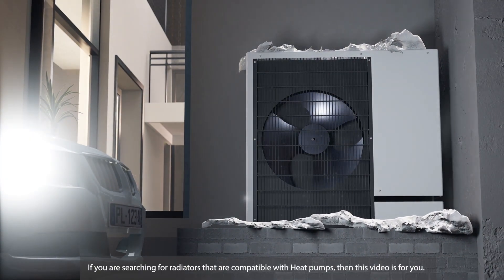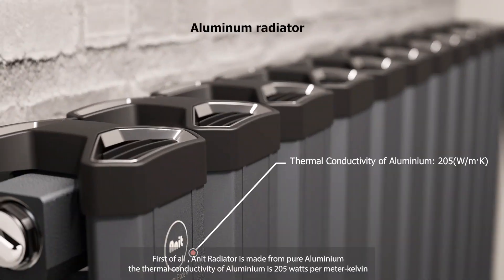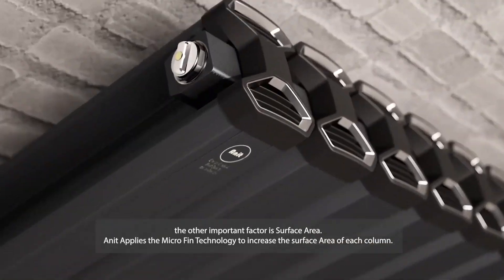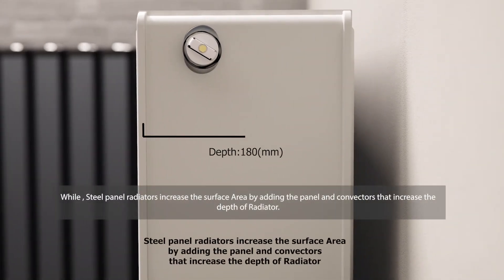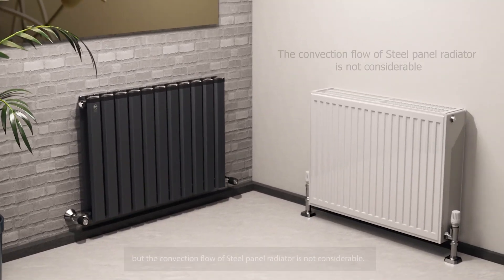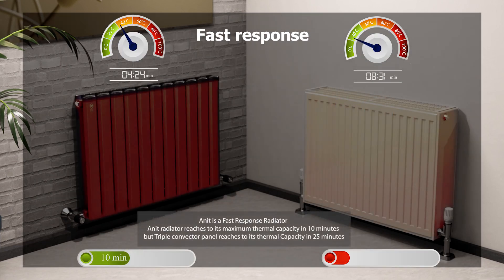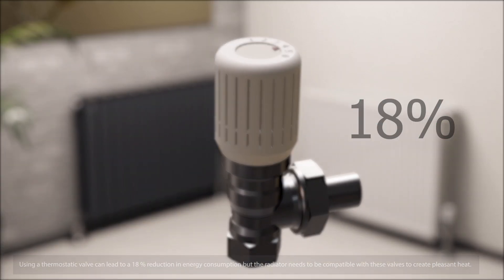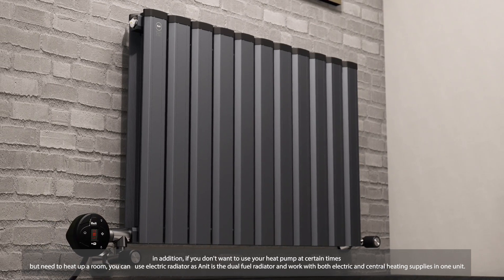Aluminum vs Steel Radiators: Which is More Compatible with Heat Pumps?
Discover the key factors that determine a radiator's compatibility with heat pumps.
☑ We compare an Anit aluminum radiator against a traditional steel panel radiator to reveal the differences.

☑ Anit is a leading manufacturer and distributor of energy-efficient aluminum radiators in the UK. Find out why our products are the ideal choice for heat pump systems.

Don't miss out on the latest trends in home heating!

linkedin👉   / Anit Global
tiktok👉   / anitradiatoruk